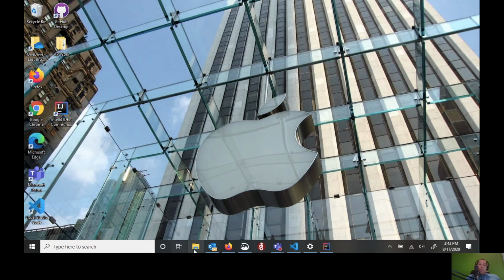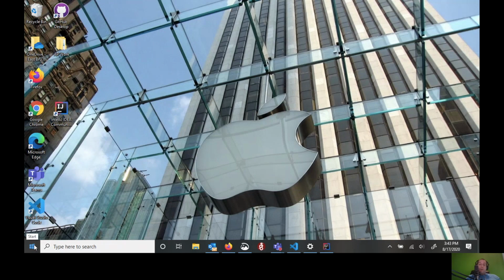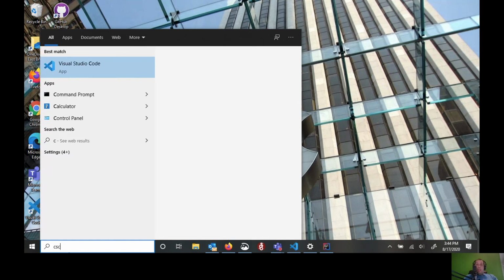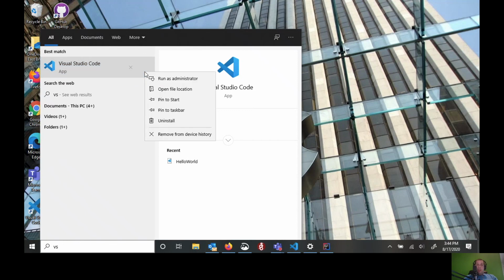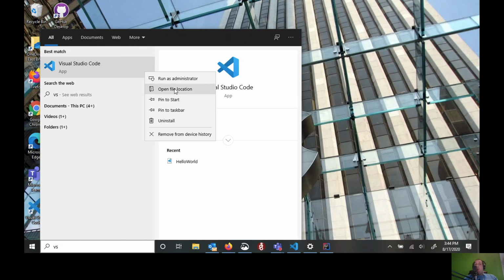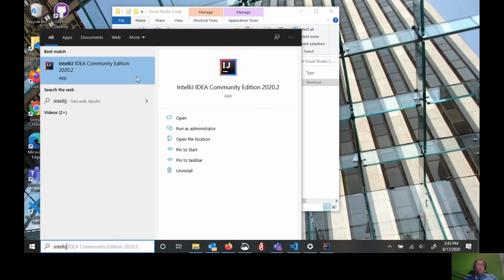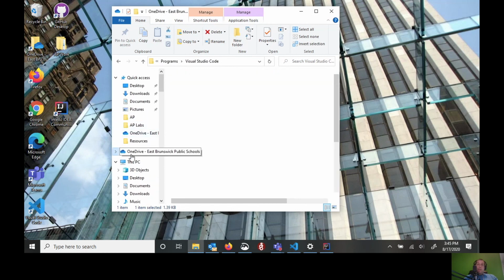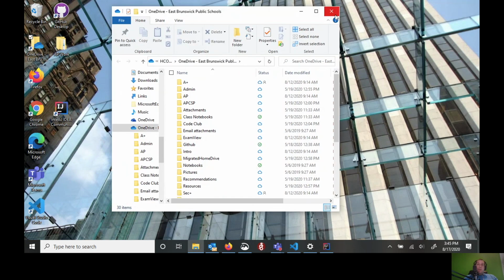Set Up Desktop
This is how you should set up your desktop for school. While not a requirement, it saves a lot of time down the road.